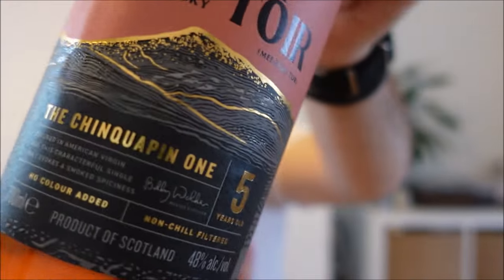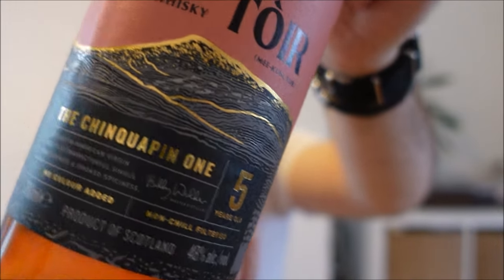Meikle Toir 5YO, The Chinquapin One, 48% - Whisky Wednesday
Meikle Toir Part 2: The Chinquapin One.

It’s no secret that virgin oak is my first love of whisky. Billy Walker is somewhat instrumental in that love, too. Many years ago at The Whisky Shop, an exclusive BenRiach was bottled for the company, a 17YO cask strength with a virgin oak finish. Wedding bells may as well have rung out across the whisky community because I bought and drank about 5 bottles of this stuff in half as many years. Stunning.

But here we have new distillate, peated to 35ppm, and matured solely in Chinquapin virgin oak casks. This type of white oak was first used by Jura, if memory serves me correctly, and it was a little lost in the mix. It’s all well and nice to shout about utilising new wood, but when it’s lost in the vatting process to fundamental dullness, it’s not easy to sing it to the roof in celebration. Luckily, we don’t have to worry about that here.

This is an absolutely stunning example of how virgin oak can mature Scotch whisky to a degree of true succession in regards to the true balance of a product. We are overwhelmed by white chocolate, caramel, cocoa, plum notes, orange oil, cedar wood smoke, powdered sugar, croissants, and all of the boozy delight that there is to be had when exemplary skills are put to use to make two very powerful forces in whisky work together. Billy Walker, fucking hell.

Cheers!